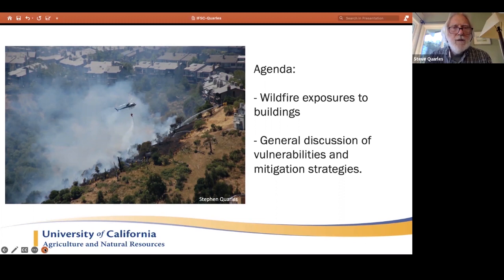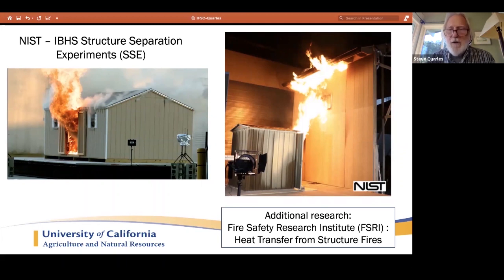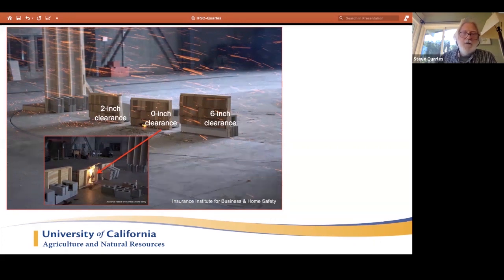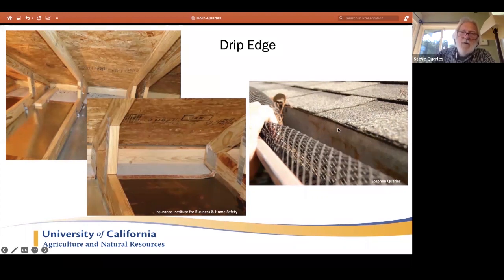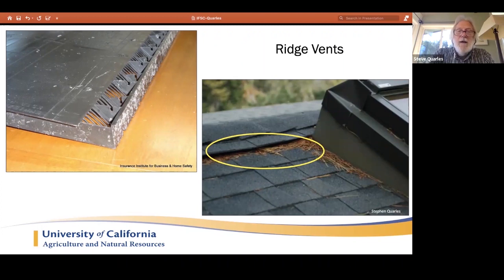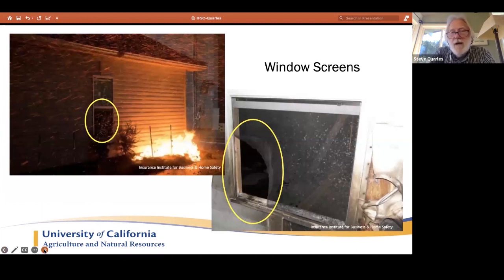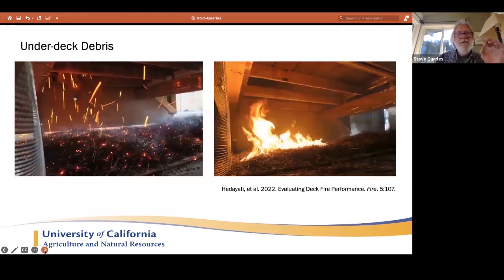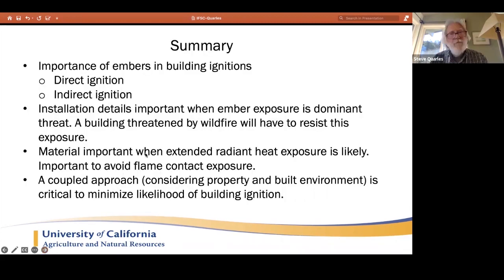Mitigation Strategies - The Built Environment in Wildfire Prone Areas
Presented by Stephen L. Quarles, Ph.D.
University of California Cooperative Extension Advisor, emeritus